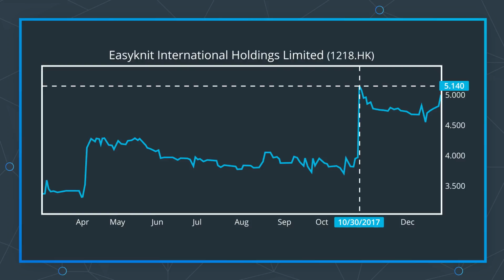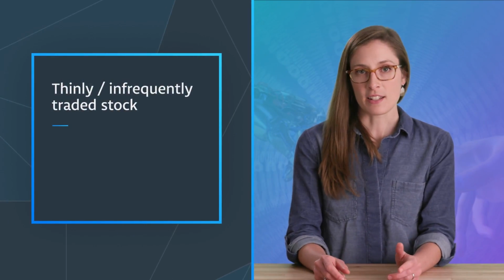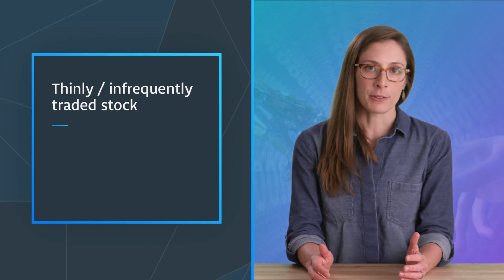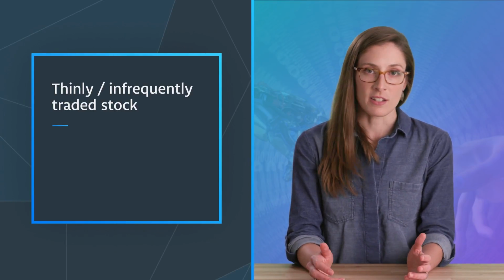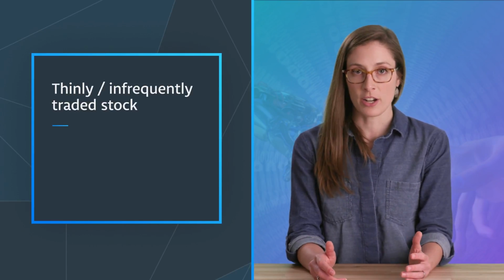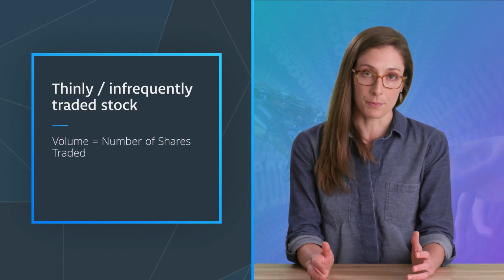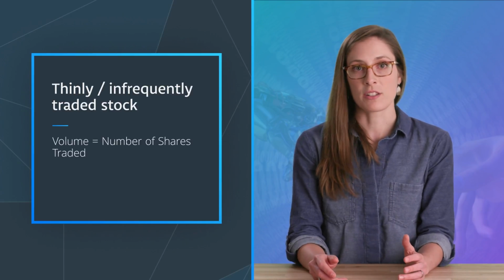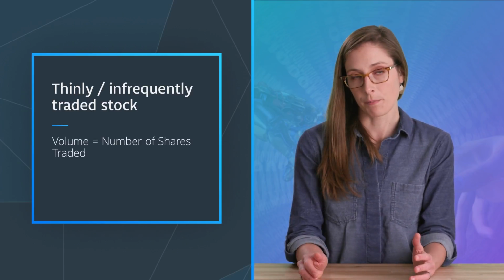M2L2 03 Outliers Signals And Strategies V5